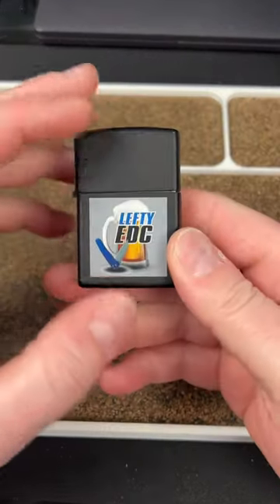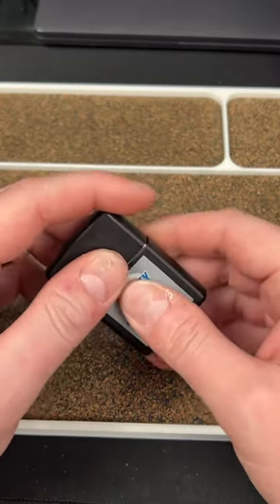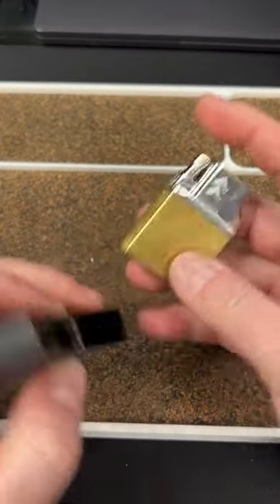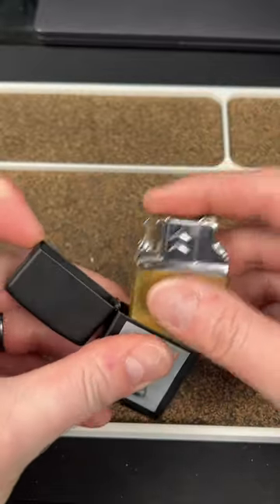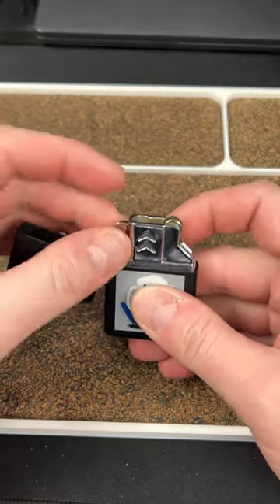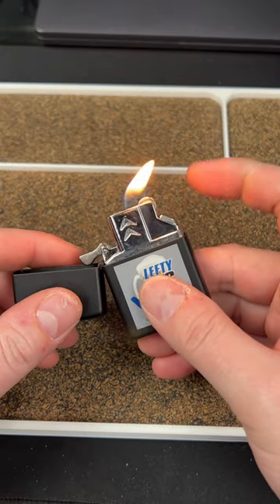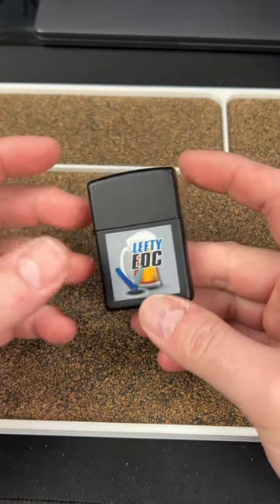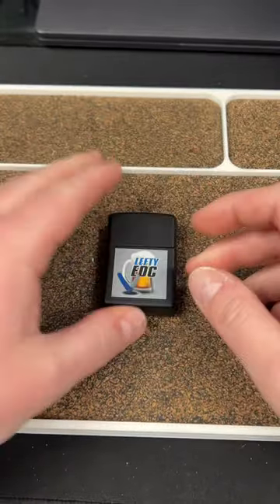CHECK OUT THIS COOL ZIPPO LIGHTER UPGRADE!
Yusud Butane Insert for Zippo Case

Zippo Personalized

3DCPrintings code Lefty20

-Kev